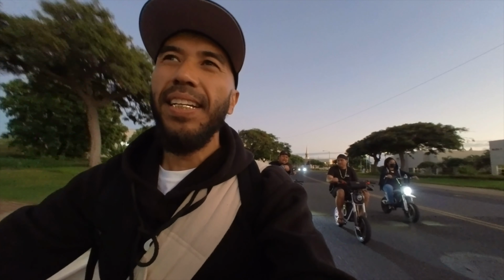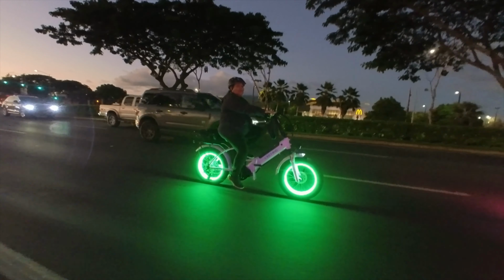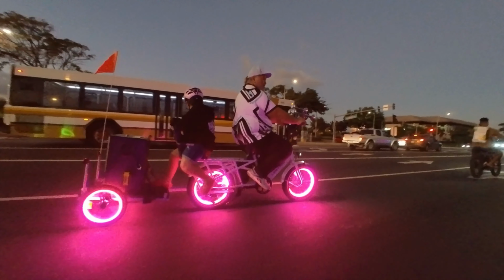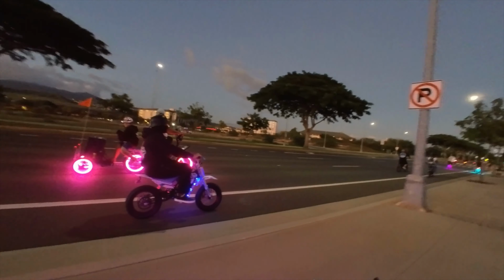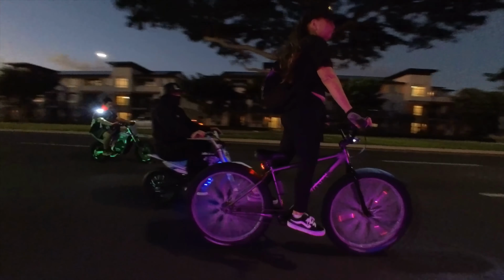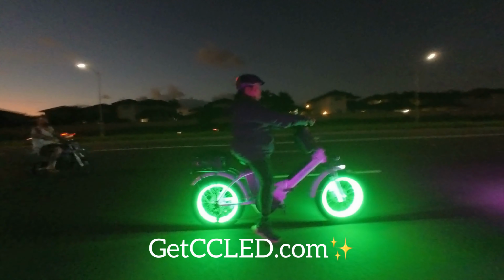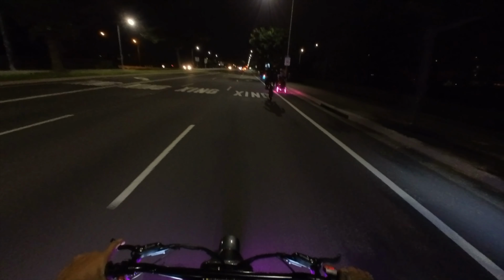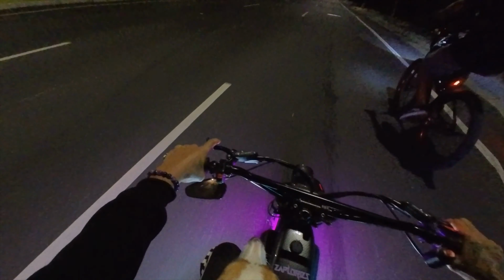AN EXPERIENCE YOU DON’T WANT TO MISS!😃BIKEFACTORY HAWAII KAPOLEI RIDE OUT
at WheelTok.MyShopify.com and get your merch✨

Send Sub mail to:
Elton Gemeno-Hing
Waialua, HI 96791